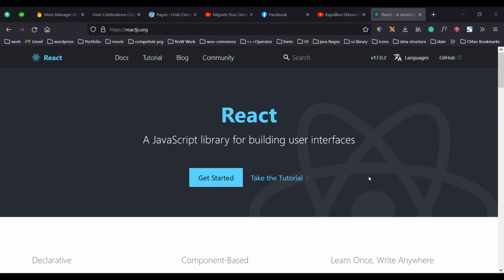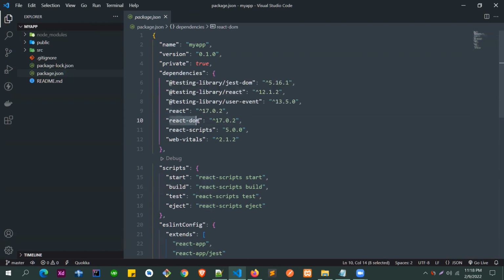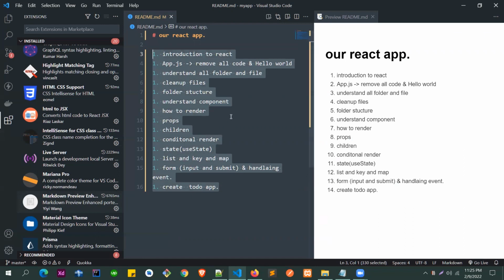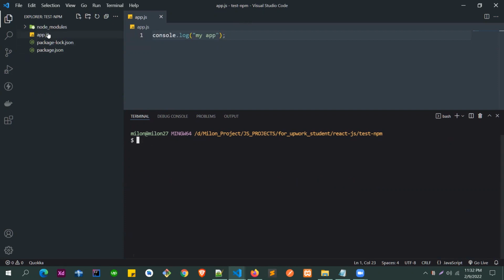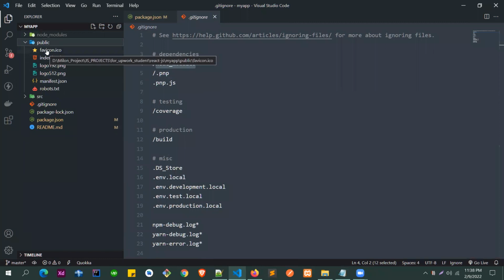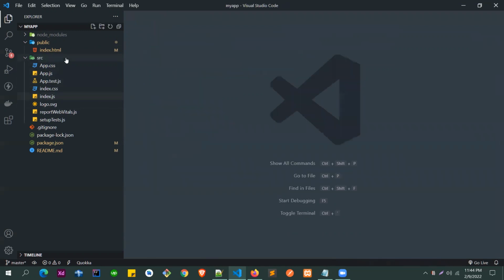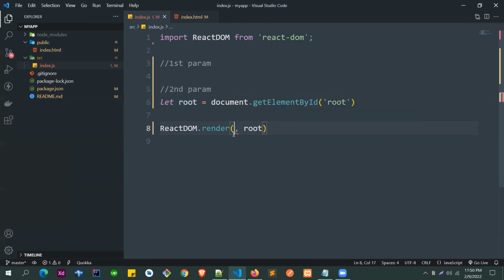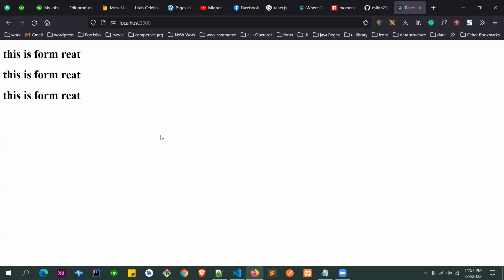Part 1 - Introduction to React JS for beginner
In this series we will learn about react js from very beginning.